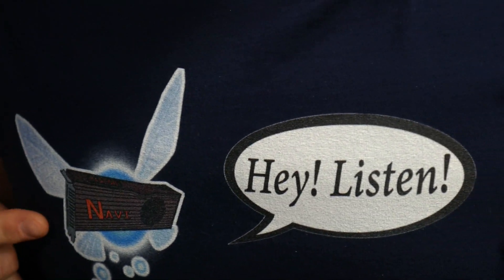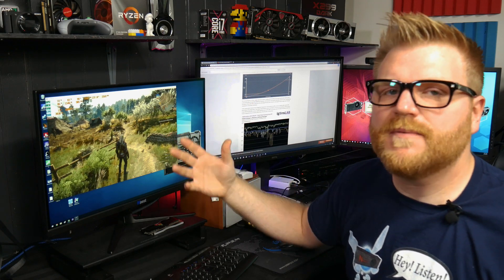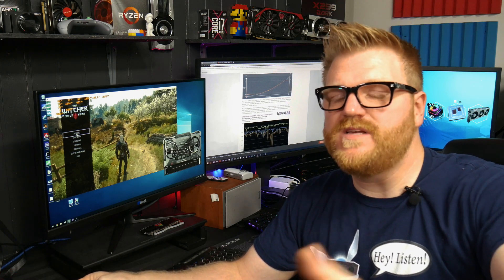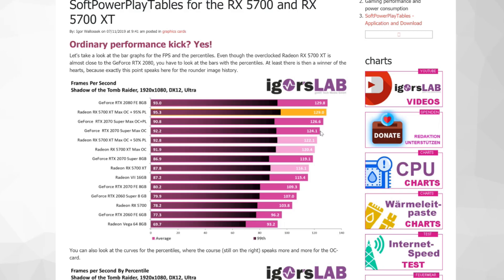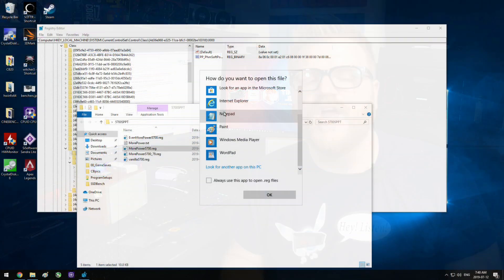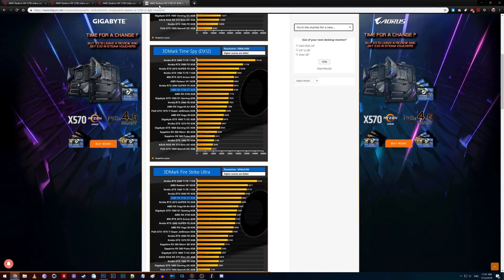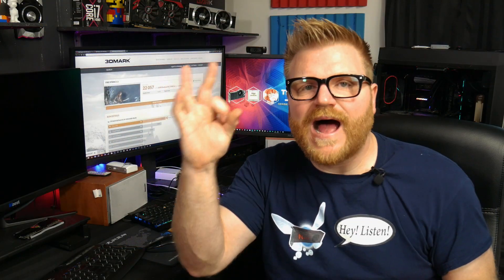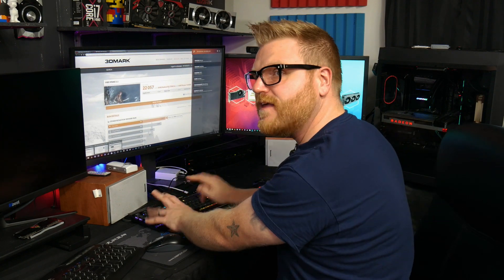SoftPowerPlayTables Unlock Navi, this changes everything!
The AMD Radeon RX Navi cards can now be overclocked passed their limits and boy howdy it's looking good for the future of RDNA! Big thanks to Igor's Lab for doing all the leg work on this. Check him on youtube Original Article